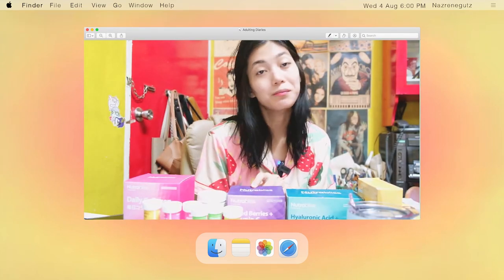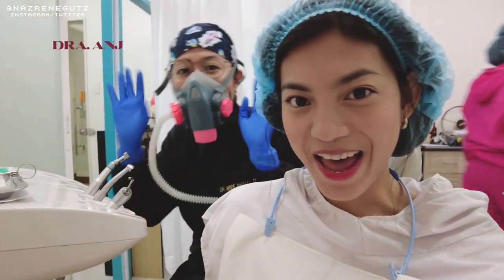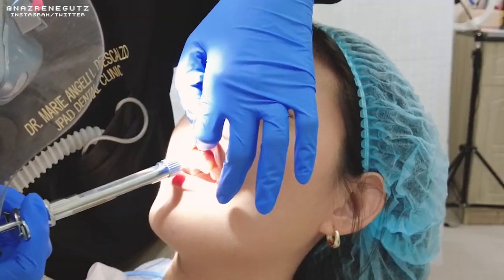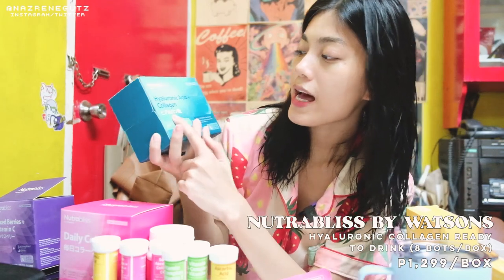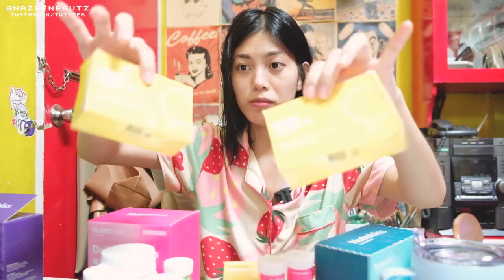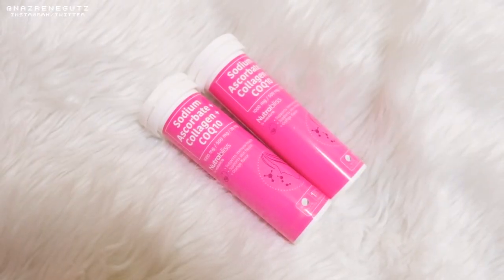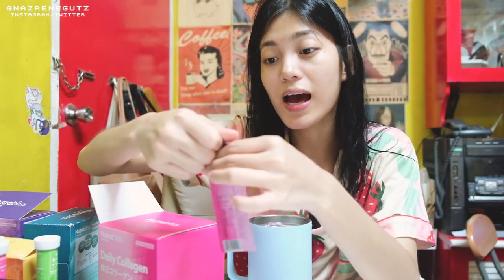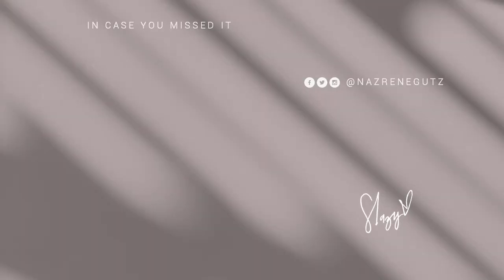Adulting Diaries: Treating Myself For A Day, Took My Mom On A Date, Murang Collagen and Vitamins ✨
Visit any of the 800+ Watsons stores nationwide, shop online (watsons.com.ph), use the call & delivery service, or shop via ShopSM.

Nutrabliss by Watsons Daily Collagen Sachet (28 sachet/box) - P1799/box
Nutrabliss by Watsons Collagen + Vit C Tablet (120 tabs/bot) - P999/bottle
Nutrabliss by Watsons Hyaluronic Collagen Ready to Drink (8 bots/box) - P1299/box
Nutrabliss by Watsons Collagen Tablet (90 tabs/pouch) - P1099/pouch
Nutrabliss by Watsons Mixed Berries Vit C Ready to Drink (6 bots/box) - P799/box
Nutrabliss by Watsons Iron + Folic Acid Tablet (120 tabs/bot) - P699/box
Nutrabliss by Watsons Multivitamins + Minerals Chewable tablet (30 caps/box) - P6.25/tablet
Nutrabliss by Watsons Ascorbic Acid + Grapeseed + Vit B-Complex (30 caps/box) - P10.00/capsule
Nutrabliss by Watsons Ascorbic Acid with Rose Hips Vegetarian Capsule (30 caps/ box) - P5.50/capsule
Nutrabliss by Watsons Ascorbic Acid  1000mg Effervescent Tablets (10 tabs/tube) - P180/tube
Nutrabliss by Watsons Vitamin B-Complex + Vitamin E 2500mg Effervescent Tablet (10 tabs/tube) - P230/tube
Nutrabliss by Watsons Sodium Ascorbate + Collagen + COQ10 Effervescent Tablet (10 tabs/tube) - P240/tube